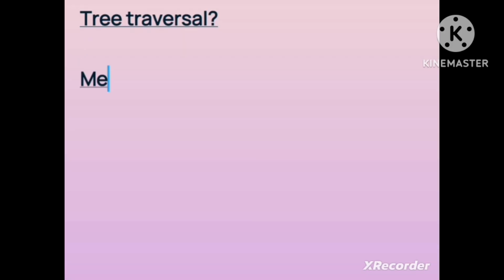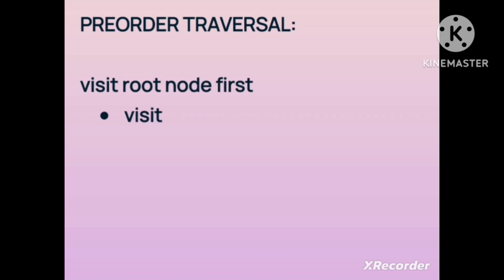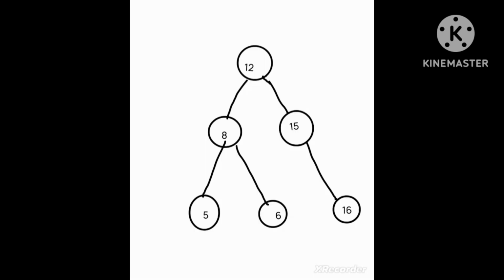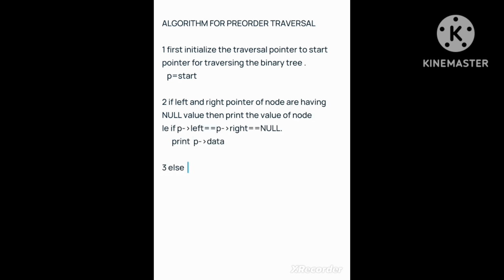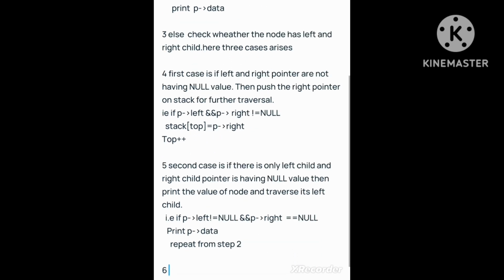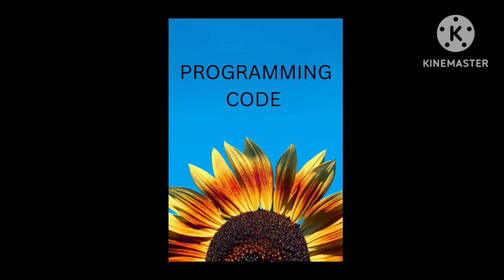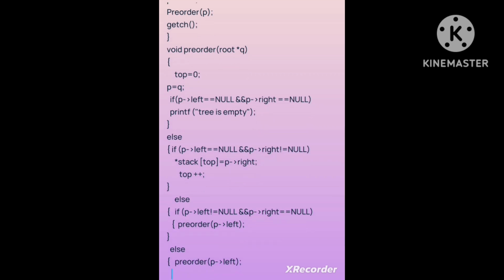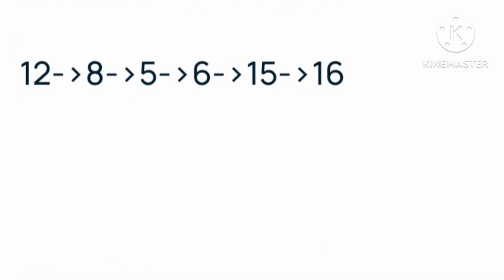Understanding and implementation of preorder traversal of binary tree